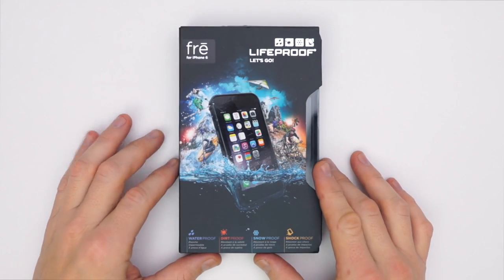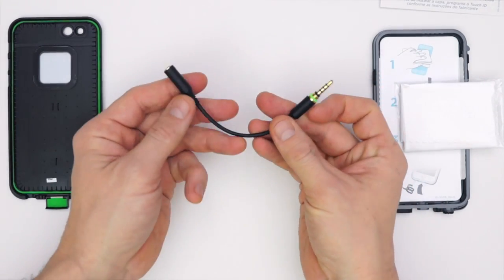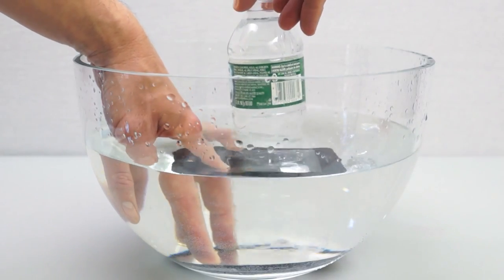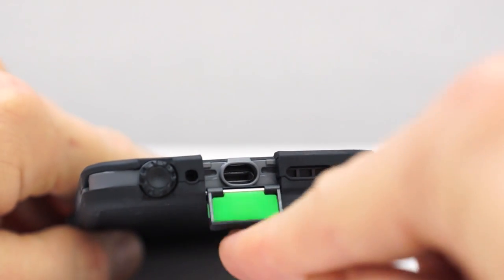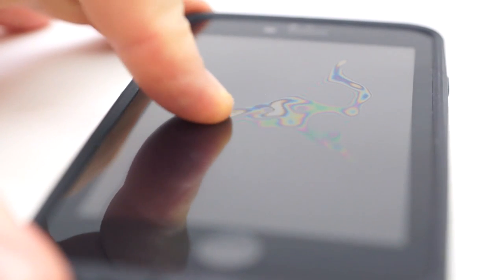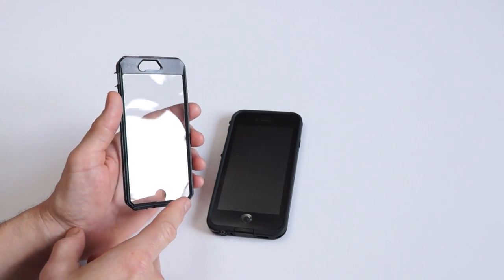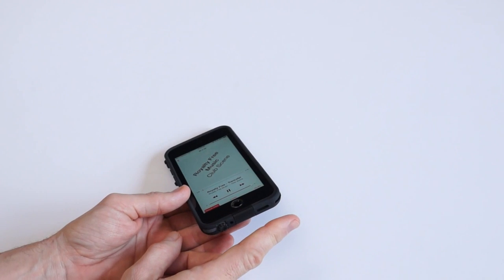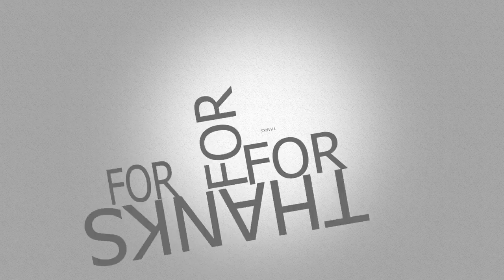Lifeproof Fre Waterproof iPhone 6 Case Unboxing & Review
I've picked up one of these cases from my local BestBuy store as soon as it was available for purchase, just about a month ago. I could not wait to get it on my phone but now I have to say I am fairly disappointed with the quality of the product especially for the price the company is asking for it. I also got the Catalyst case which is so much better than this one! Lifeproof Fre Waterproof and Element Proof iPhone 6 Case Unboxing, Review and Test